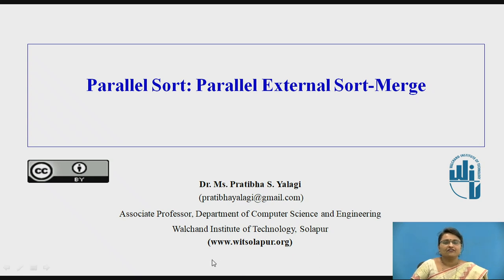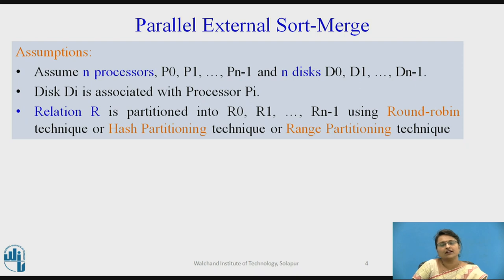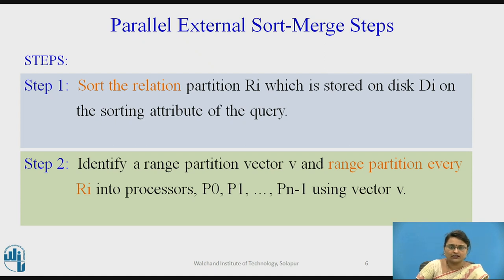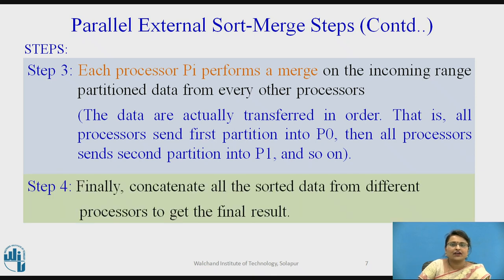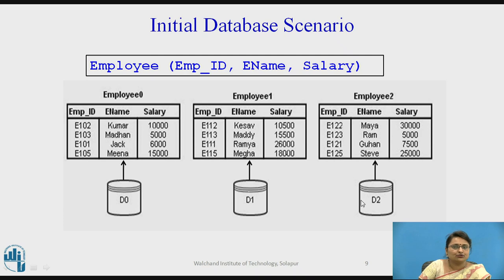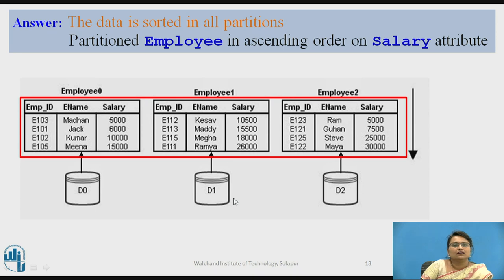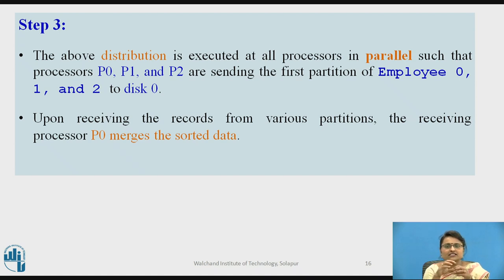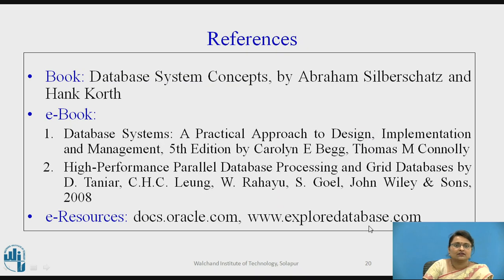Parallel Sort-External Sort Merge